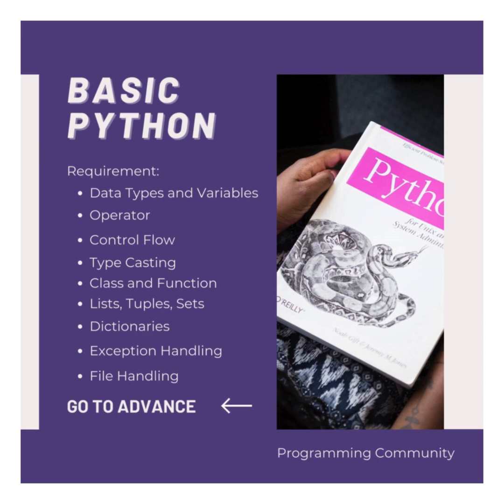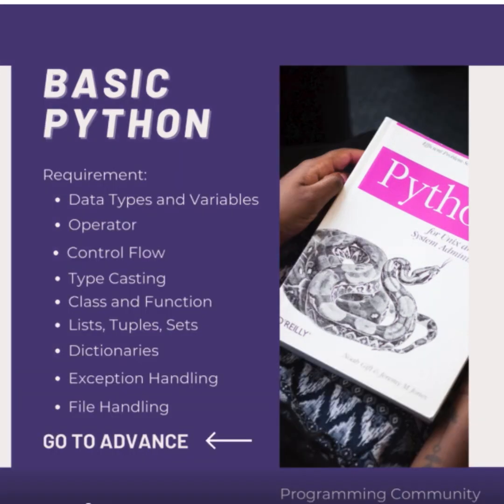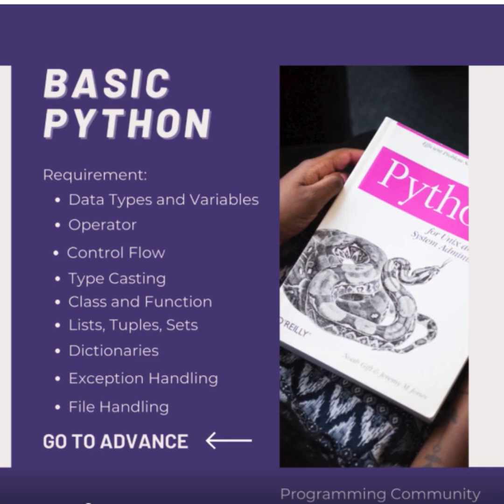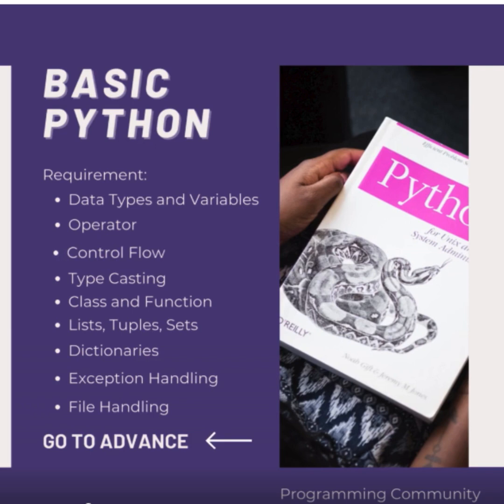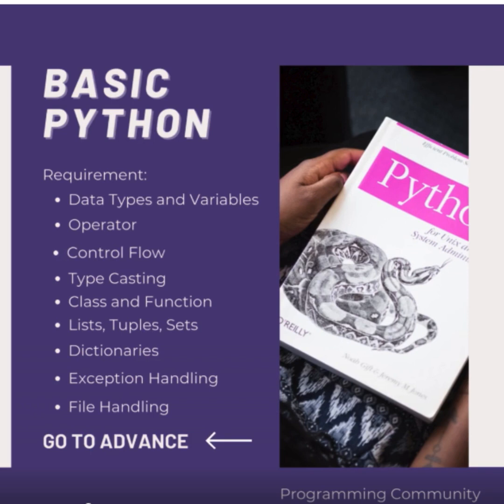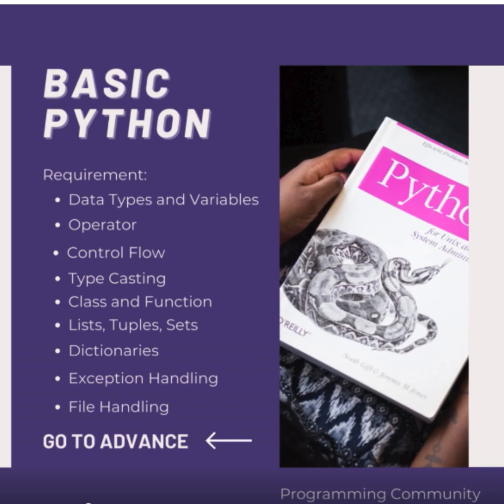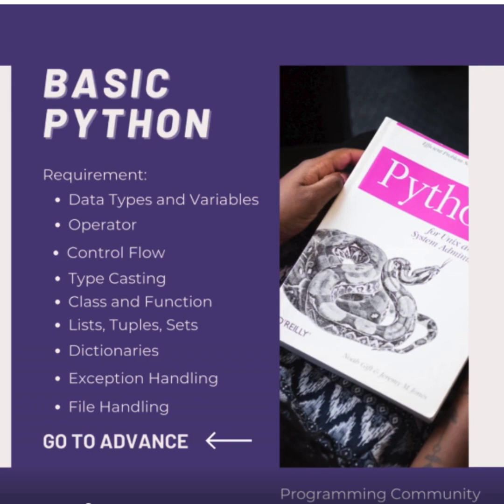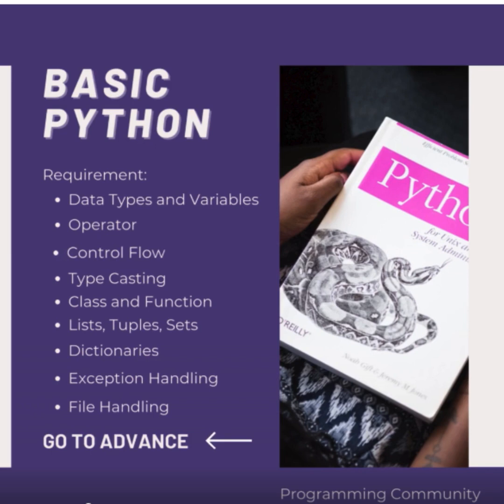Python Made Easy: Simple Steps to Master Complex Concepts.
Welcome to our Python instructional exercise arrangement where we break down complex programming concepts into basic, easy-to-understand steps! Whether you are a beginner diving into Python for the primary time or an middle engineer looking to cement your understanding, this video is outlined to create learning Python agreeable and available.

In this video, we'll direct you through:

Understanding Python nuts and bolts:
Get a clear get a handle on of principal concepts like factors, information sorts, and capacities.
Acing progressed Python subjects:
Jump more profound into more complex subjects such as object-oriented programming, list comprehensions, and dealing with special cases.
Down to earth cases and hands-on works out:
Follow at the side viable cases and coding works out that strengthen your learning and assist you apply Python concepts in real-world scenarios.

No matter your level of skill, our objective is to enable you with the information and certainty to compose Python code easily. By the conclusion of this video, you'll have a strong establishment in Python programming and be prepared to handle more progressed ventures.